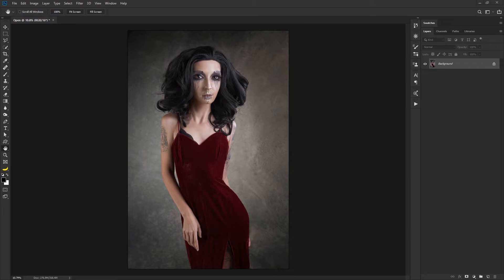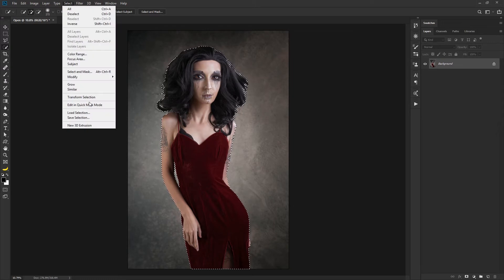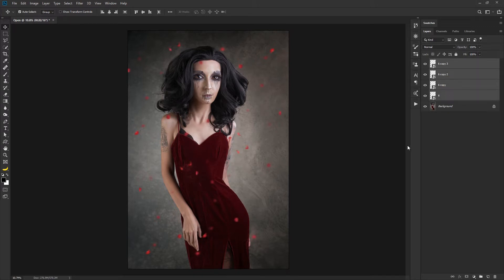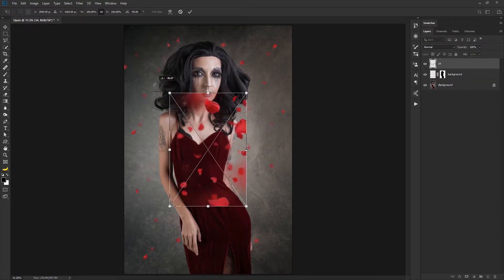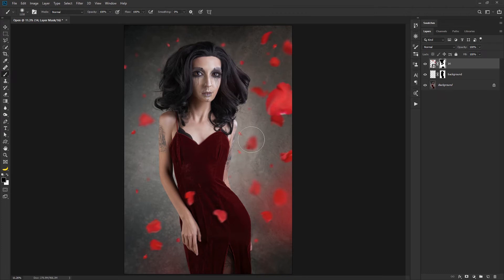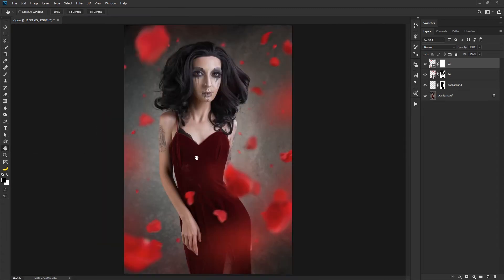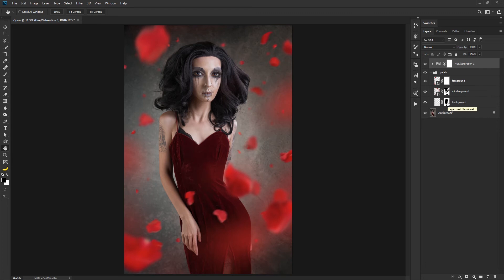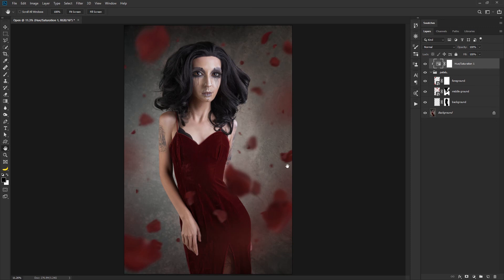Adding Petals & Leaves In Photoshop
Often I like to add additional elements to an image to add interest.  This is a quick tutorial on how I do that and some of my mindset on approaching the process and some tips for success.  You can do this in any version of Photoshop.